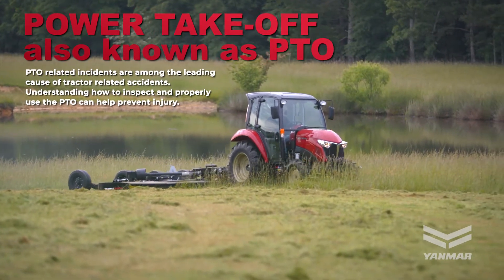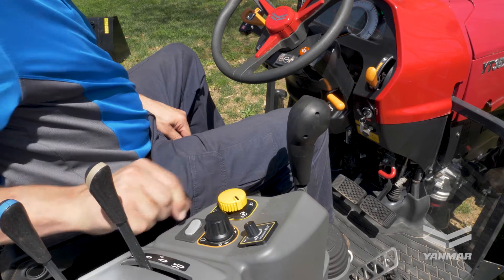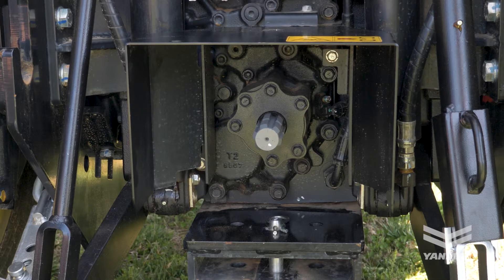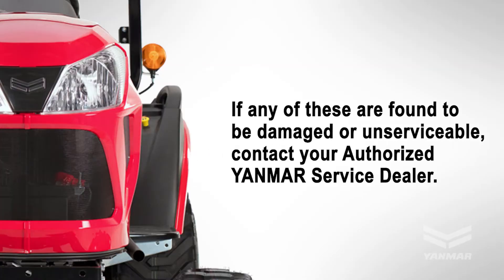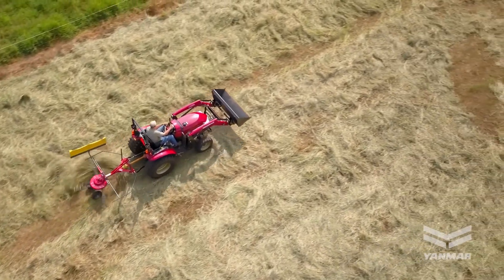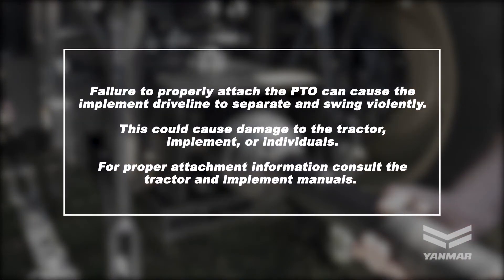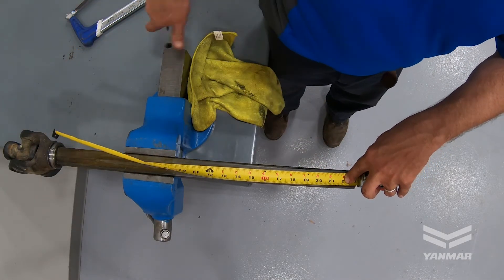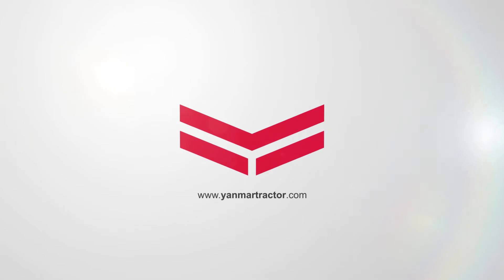Yanmar Tractor PTO safety video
This YANMAR video will explain how to inspect and properly use the PTO. This includes reviewing important safety precautions, as well as identification of the parts and attachment of the driveline.